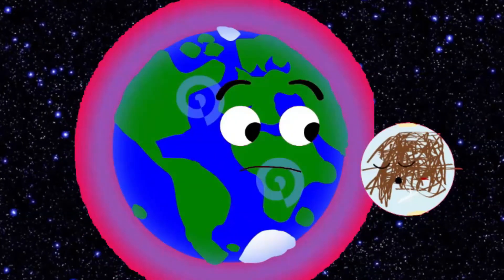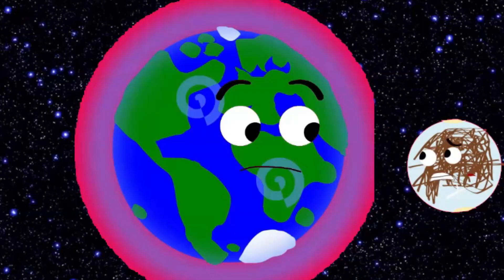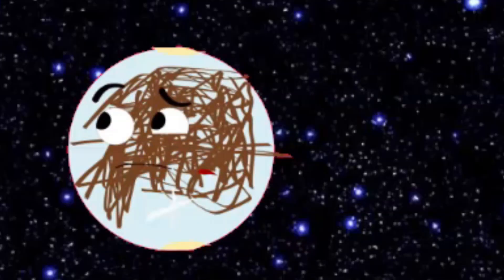UniverseBalls - S1E3: Europa Meets the Earth (Part 2) (ft.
This is the second part of the previous episode in this season of UniverseBalls.

Europa Voice Actress: @Lindy_14_

Animated and edited using Sony Vegas Pro 21.

Time taken: 19 hours (in 2 days)